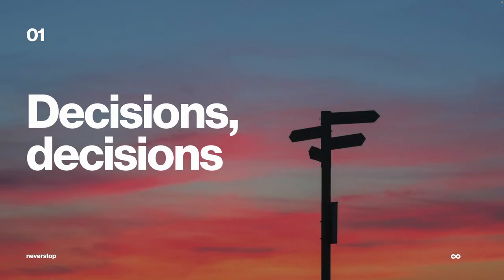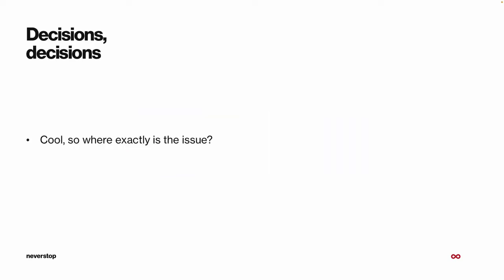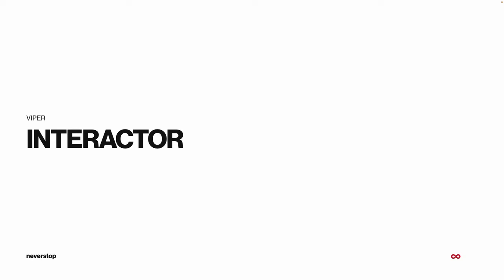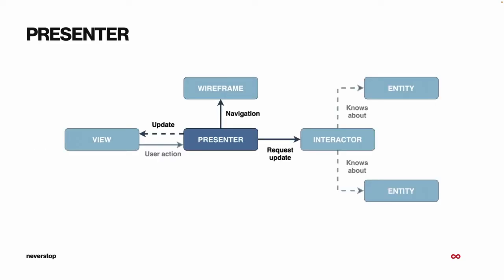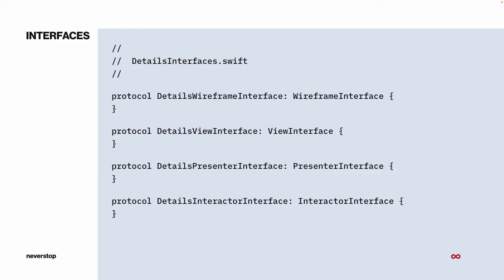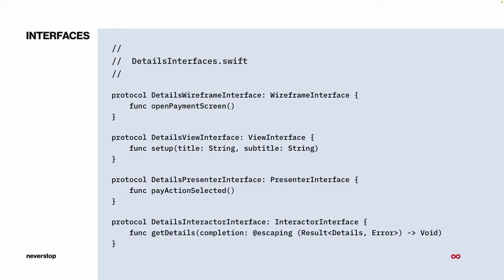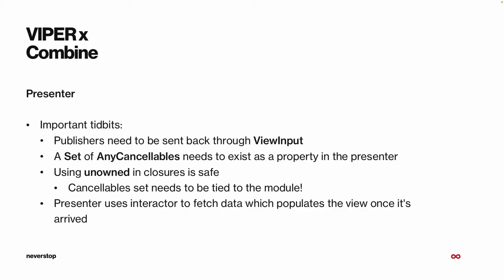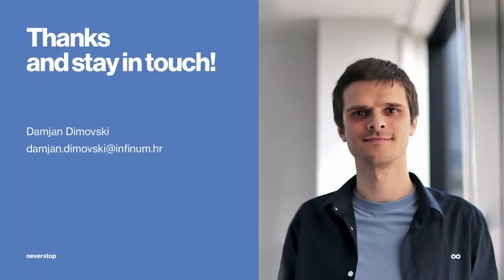Infinum Talks: What do snakes and harvesters have in common - VIPER & Combine by Damjan Dimovski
ABOUT THE LECTURE:
So, what do they have in common? We'll go over our architecture of choice, VIPER, where we'll talk about how we adopted and customized the architecture for our use. Last, but not least, you'll find out how we leveraged the Combine framework to make our code more reactive and most importantly, less dependent on state handling.

ABOUT INFINUM TALKS:
This lecture is a part of Infinum Talks, events revolving around technology that aim to foster education and professional development for employees as well as for the local community. They are open to the public and gather like-minded people to meet, learn and discuss software design and development.

ABOUT THE LECTURER:
Damjan Dimovski is an iOS team lead at Infinum, reactive paradigm enjoyer and clean code advocate. Enjoys creating and seeing clean, responsive and animated UI.